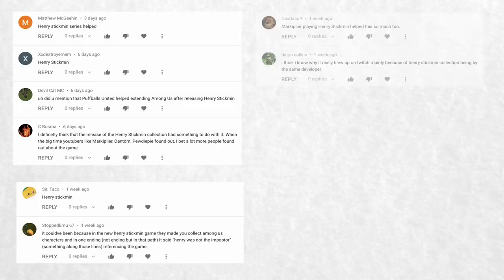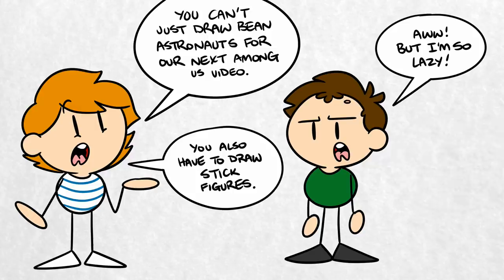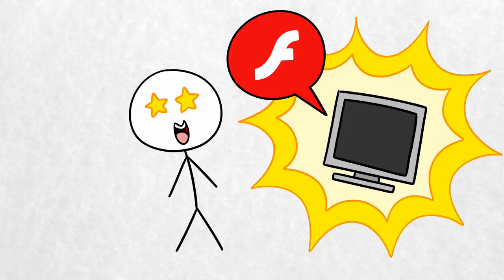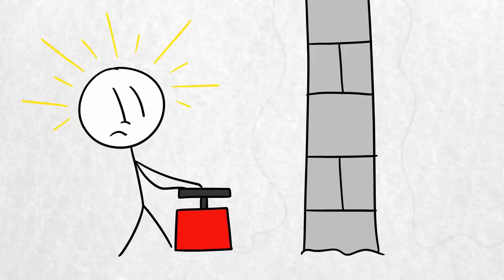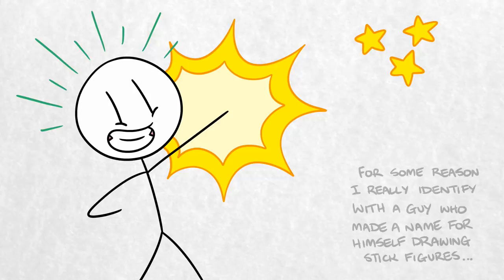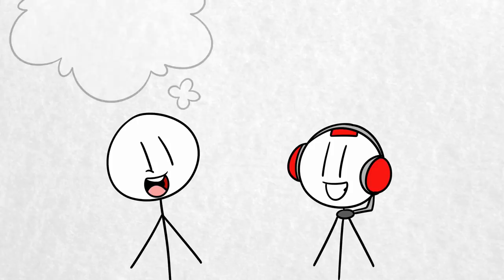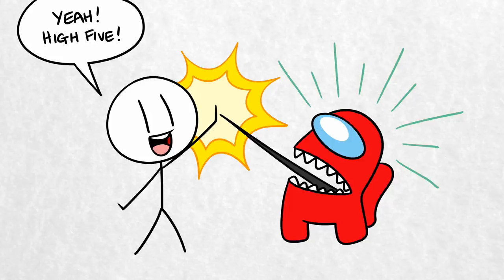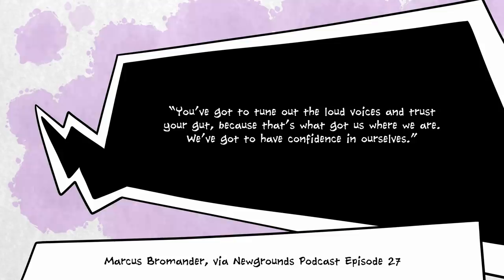Why Henry Stickmin is coming to Among Us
Henry Stickmin, the popular Newgrounds Flash character, is coming to Among Us. An upcoming level that will soon be added to the popular social game will be themed around Henry Stickmin, likely in some way based on his series of misadventures as a master thief.

But, then, we don't need to tell you that. If you're watching this video, there's a good chance you're already well aware of the connection between Henry Stickmin and Among Us. You'll know that the creator of Henry Stickmin, Marcus Bromander (aka PuffballsUnited) is also one of the developers who made Among Us.

This all leads to a fascinating question: how did Bromander end up with two phenomenally popular games winning over a dedicated fanbase at the same time?

In our previous video on Among Us, we spoke about how the game took off among English speaking players far later than other parts of the world, such as South Korea and Brazil.

Now, let's talk about Henry Stickmin, and how, all the while that Among Us was growing in popularity, Bromander was working hard to finish The Henry Stickmin Collection.

This is the story of how the creator got started, how he teamed up with fellow artist Amy Liu and programmer Forrest Willard, and how together, they made Among Us even as Bromander was working hard on Henry Stickmin.

It just goes to show that you don't have to choose between projects if you're good enough at balancing them!